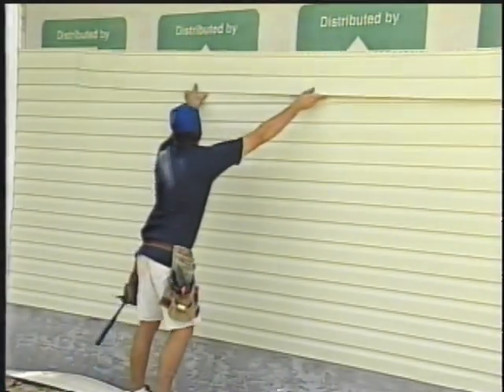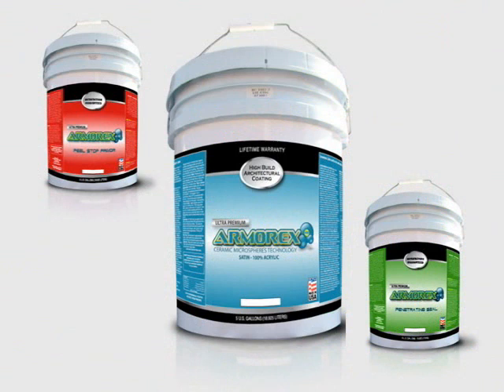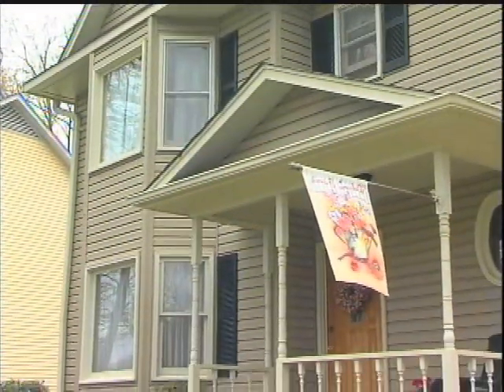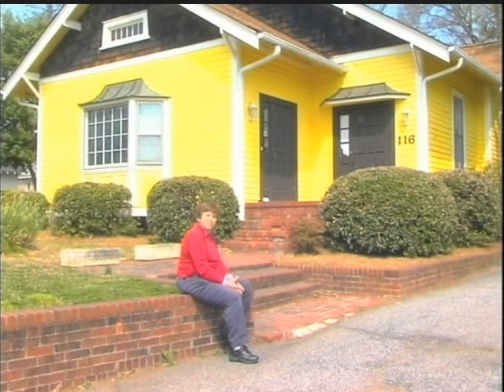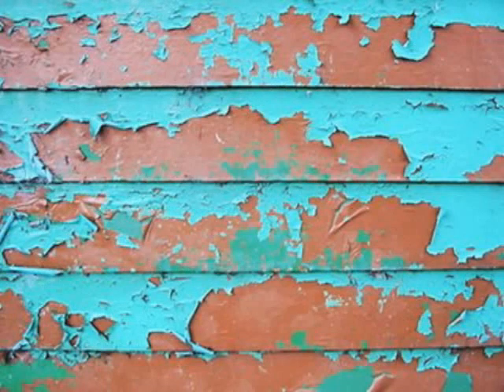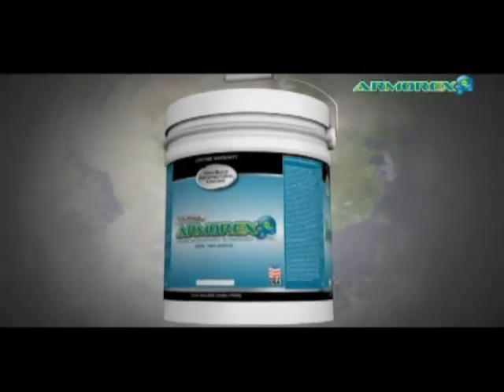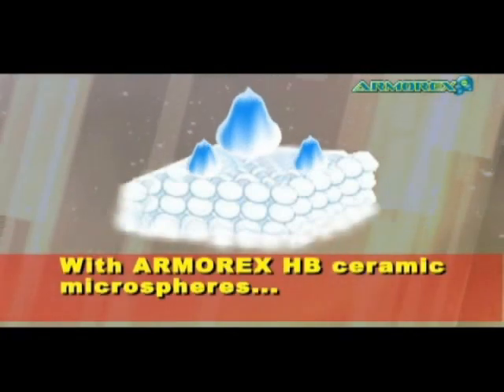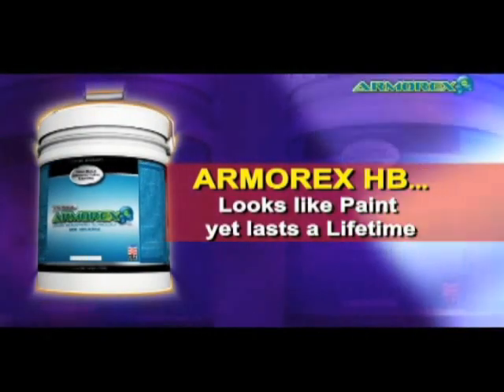An Amazing Business Opportunity / Stop Painting with Armorex Coatings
Armorex Coating isn't a "One Trick Rhino" We offer SEVERAL exclusive coatings, Lifetime Ceramic Wall Coatings, Marine Epoxies for Decks and Docks, Lifetime Clear Sealants for Concrete ,Wood and more, Roof Coatings